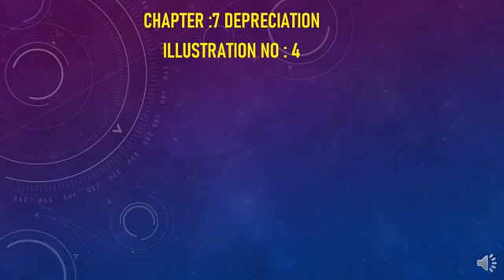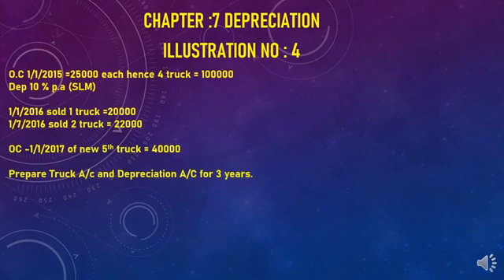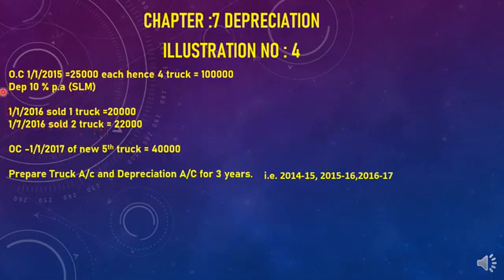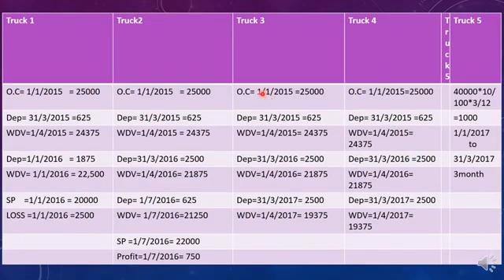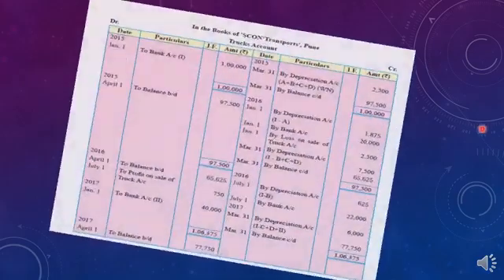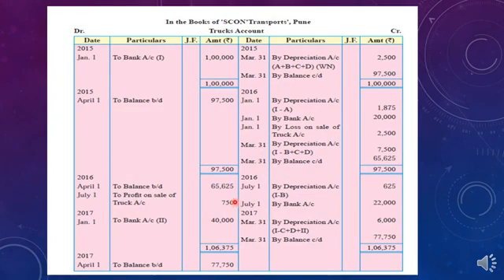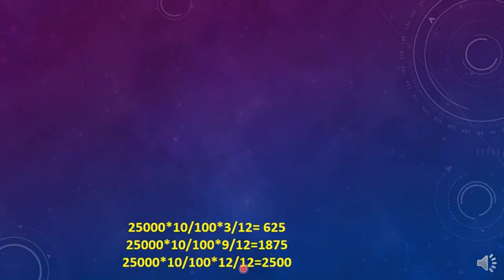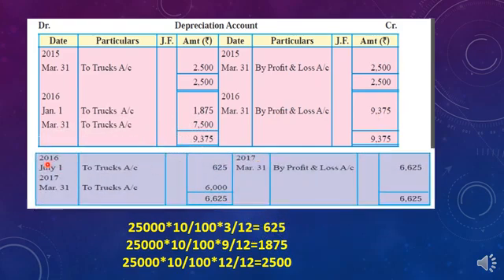Illustration -4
XITH COM/ Sub:Book Keeping Accountancy/ Chapter-7 Depreciation